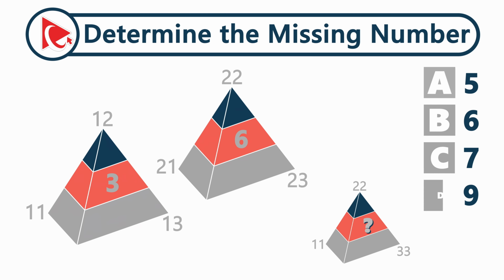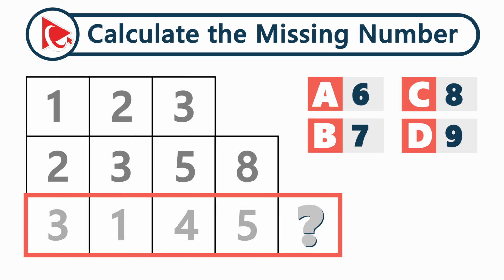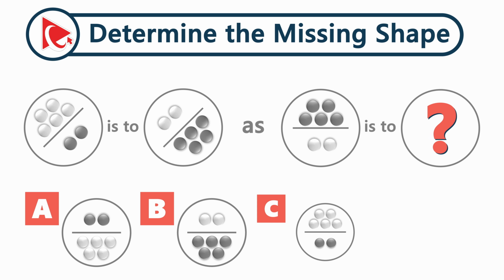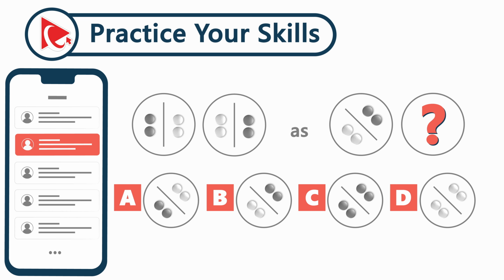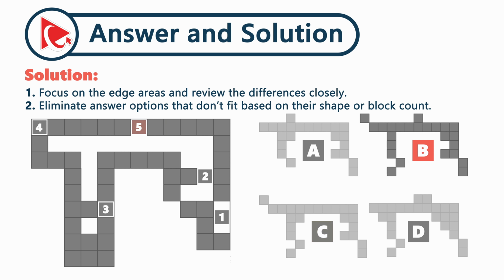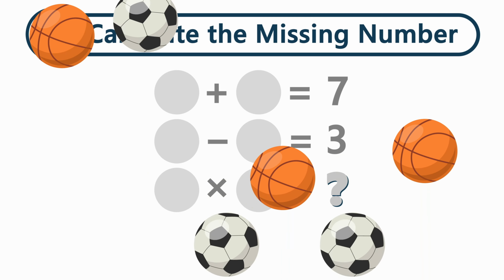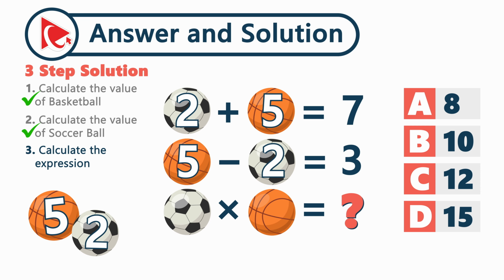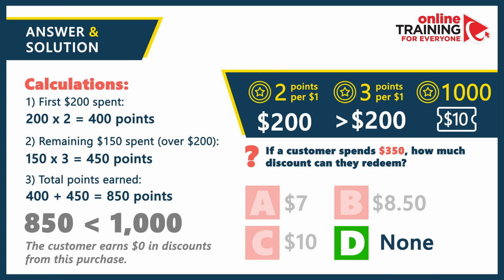How to Pass Honeywell Hiring Assessment Test - Questions and Answers with Solutions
Learn how to pass the Honeywell Assessment Test with confidence! In this video, we break down the most common Honeywell aptitude, behavioral, and technical test questions and show you proven strategies for success. Whether you're applying for an engineering, operations, or business role, this video provides practice questions, real examples, and insider tips to help you get hired. Don’t go into your test blind—prepare smarter and stand out as a top candidate.

🔍 We cover:
What to expect on the Honeywell assessment
Question types and sample answers
How to approach tricky logical and situational questions
Common mistakes to avoid
Tips to increase your score and confidence

🎯 Perfect for recent graduates, career professionals, and anyone aiming to join Honeywell.